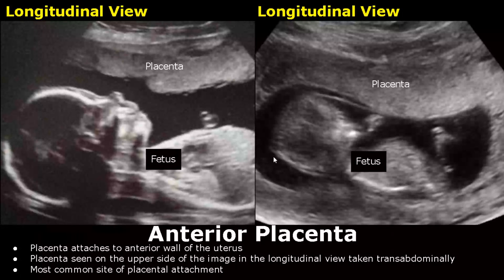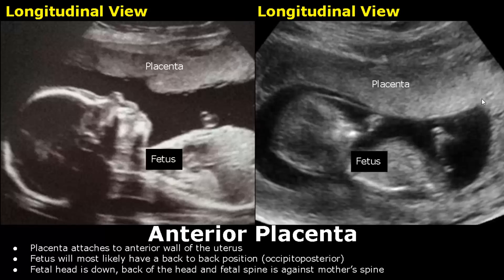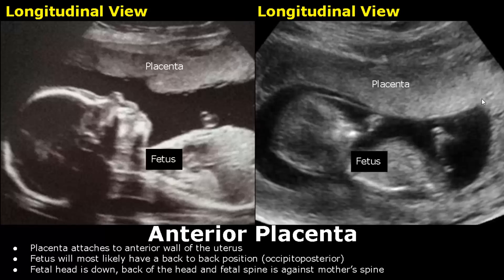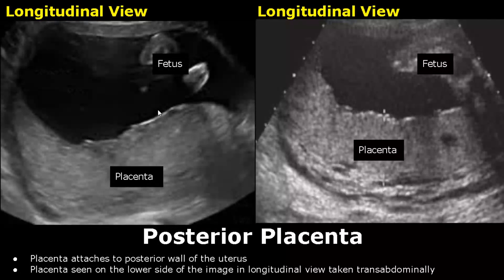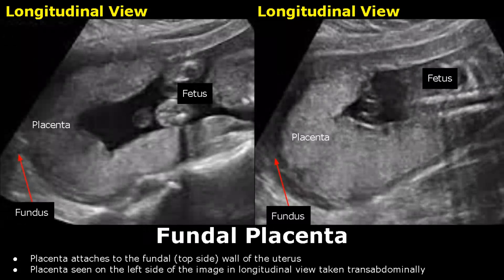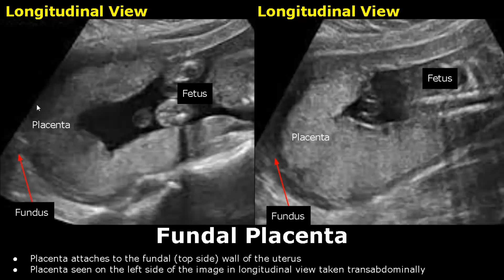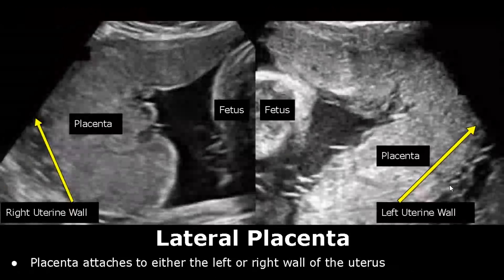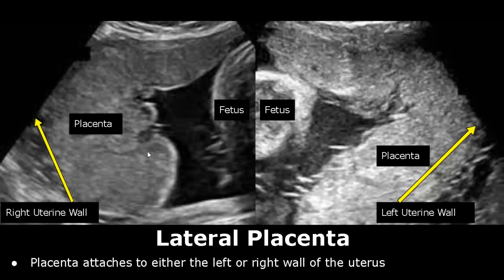Placenta Positions On Ultrasound | Anterior/Posterior/Fundal/Lateral Placental Positioning USG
Cases Included:

Anterior Placenta
Posterior Placenta
Fundal Placenta
Lateral Placenta